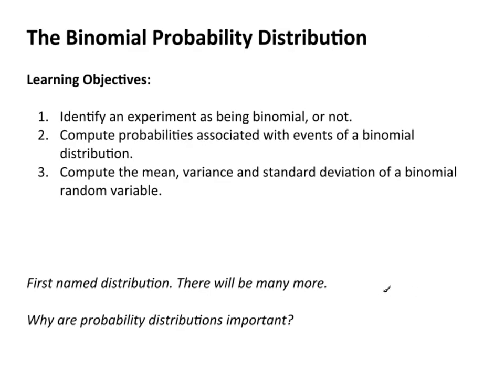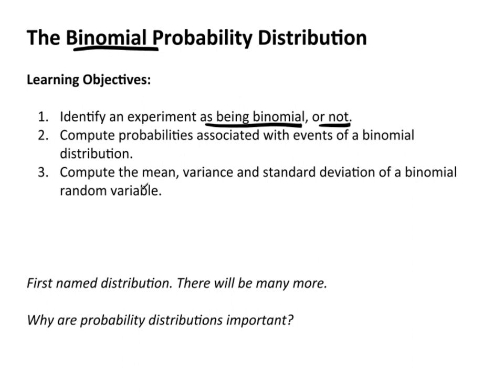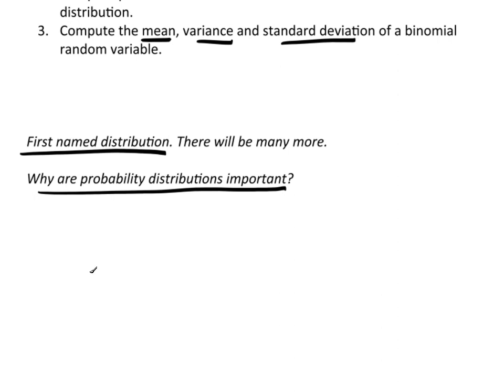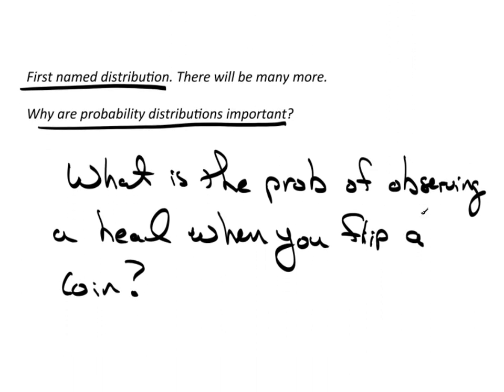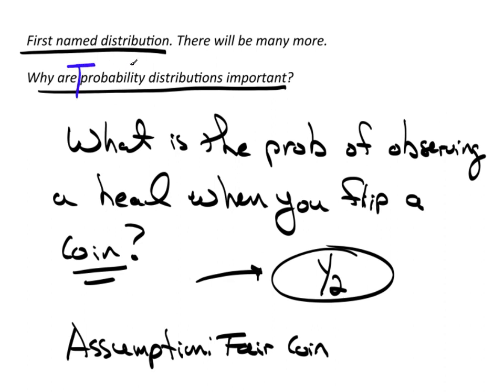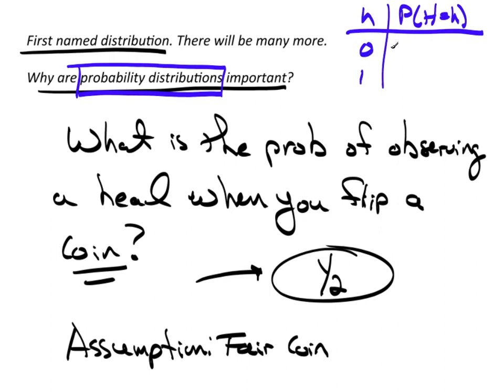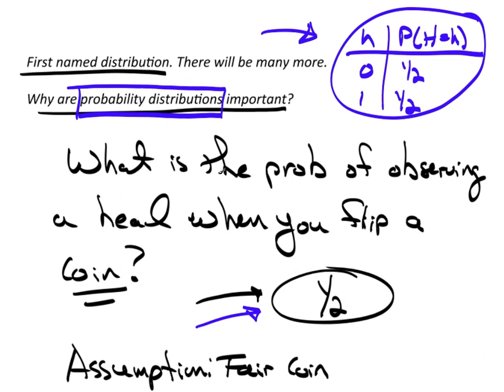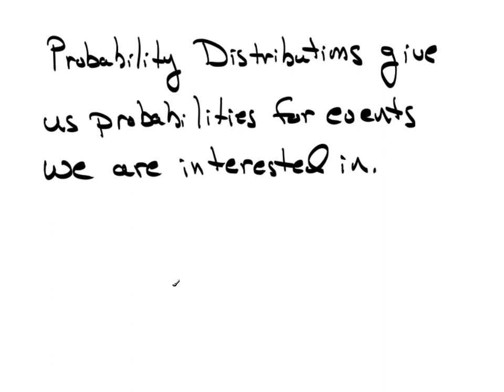C8P1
Introduction to the Binomial
Learning Objectives